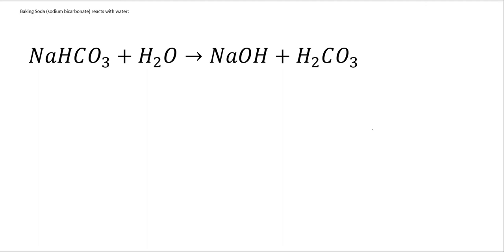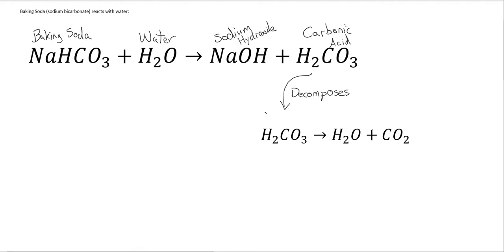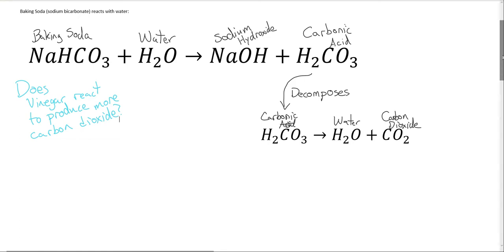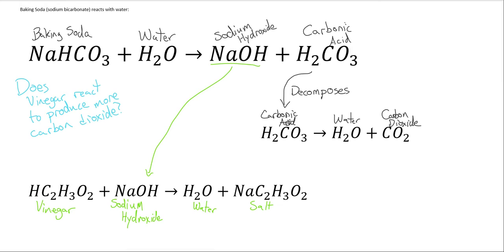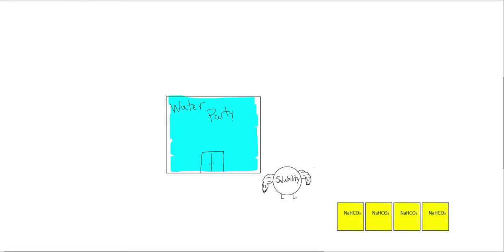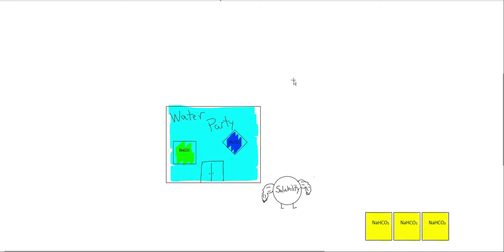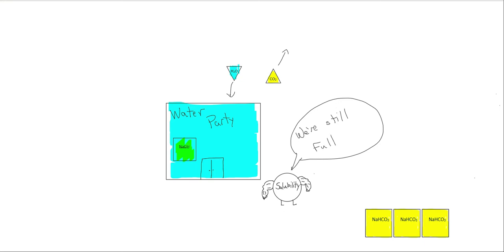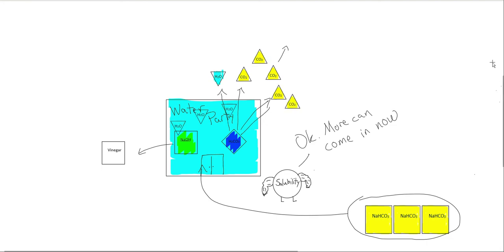Baking Soda and Vinegar Candle Extinguisher Explained. (feat. Solubility)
How does baking soda and vinegar put out fires?